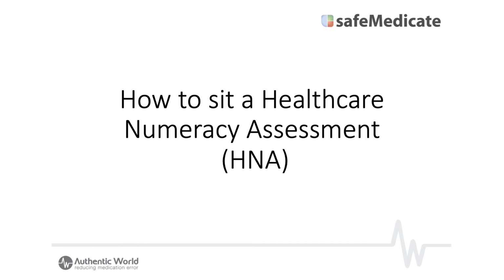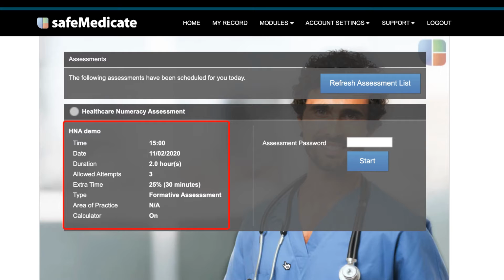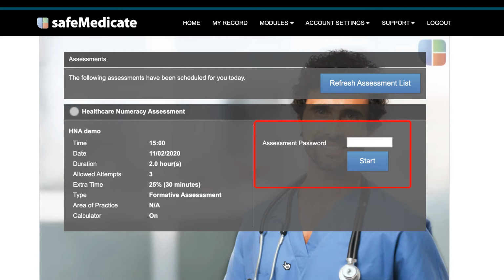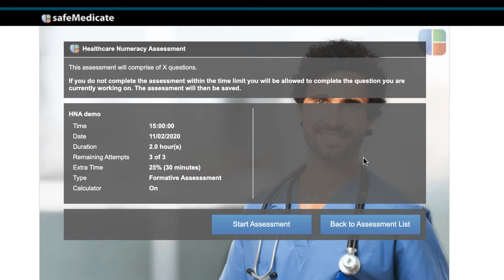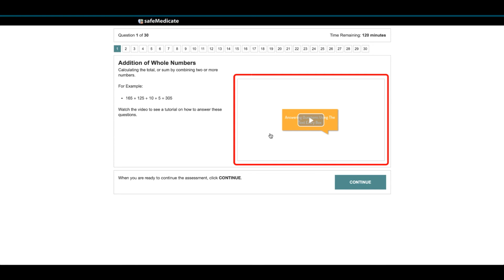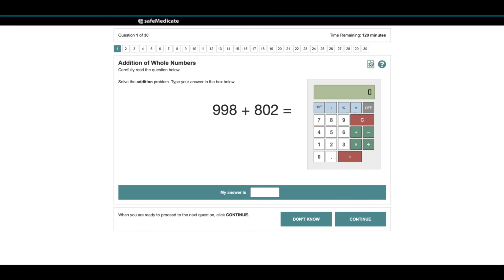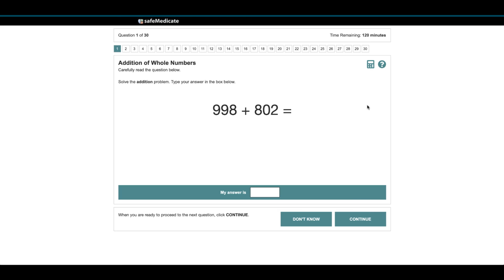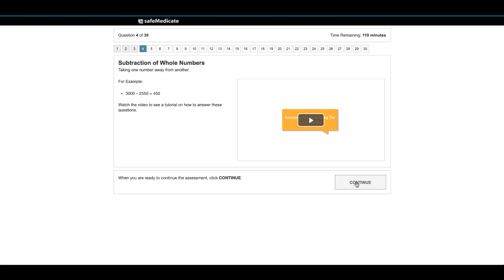How to sit a Healthcare Numeracy Assessment (HNA)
Learn how to access and sit a HNA and how to work through the questions.